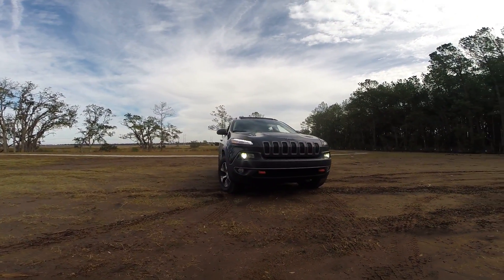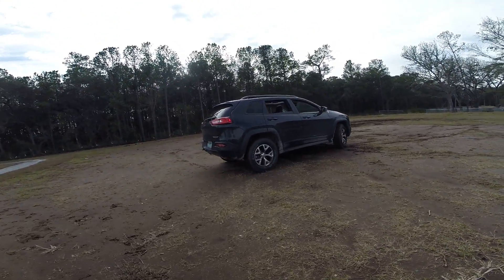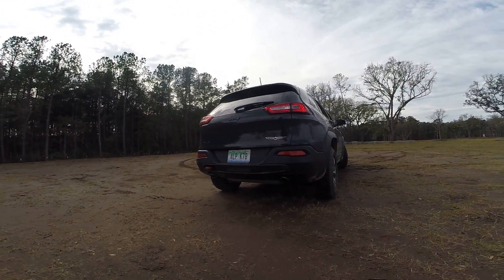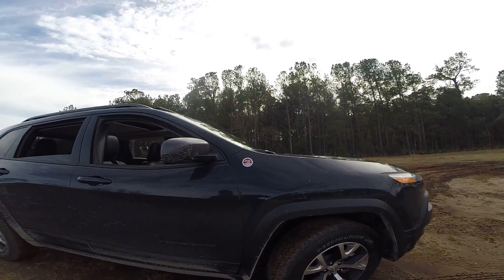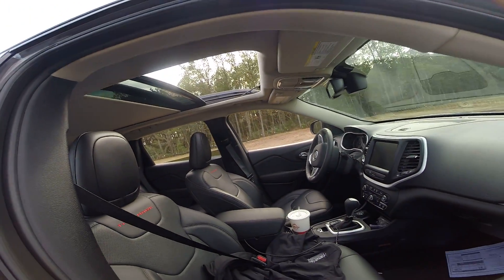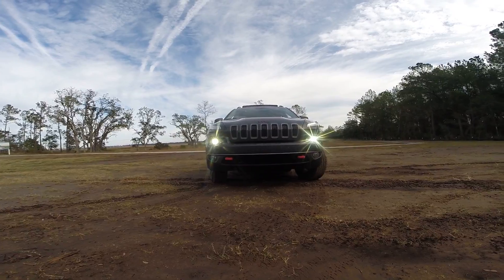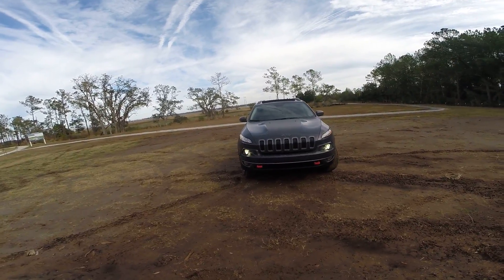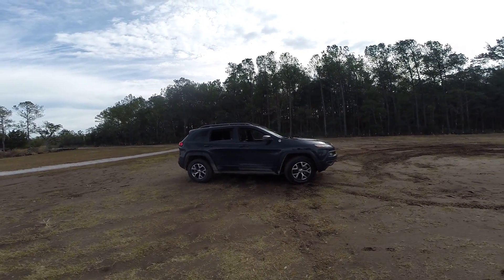HD Walkaround - 2017 Jeep Cherokee TRAILHAWK 4x4 V6